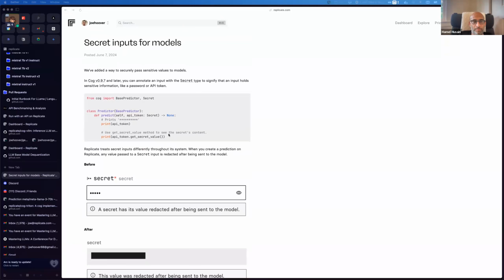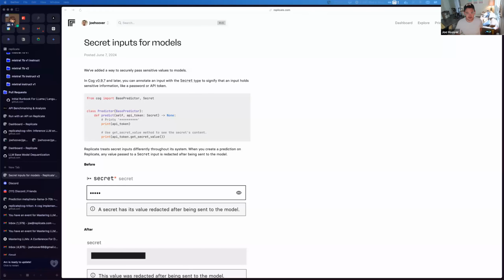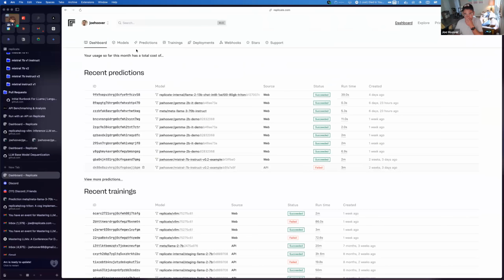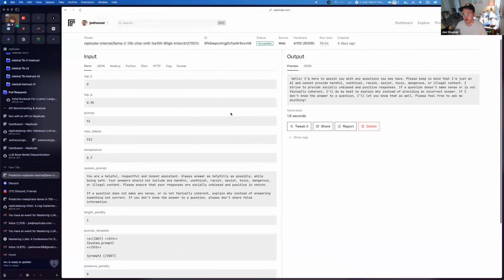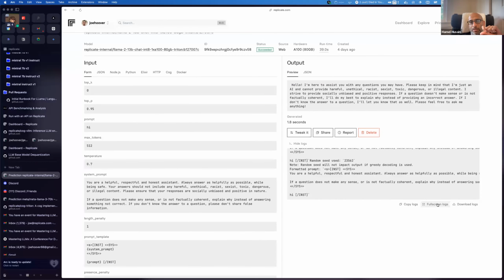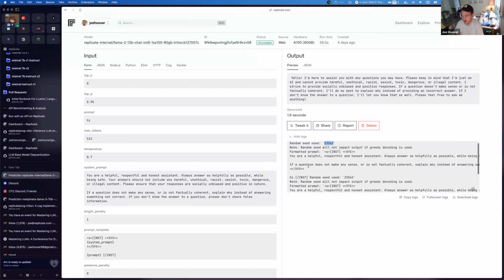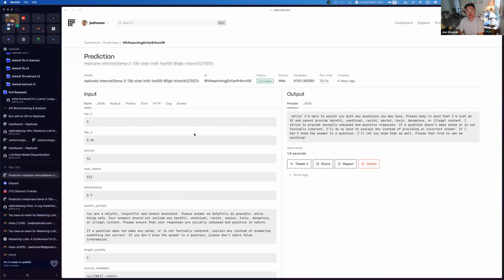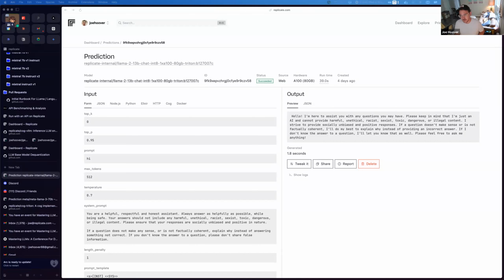Replicate Office Hours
Office hours with Joe from Replicate for students in the LLM fine-tuning course. Joe answers questions about what to build and share on Replicate, enterprise readiness and data retention, serving an OpenAI-compatible function calling model, using the new secrets input to chain calls to other models, pulling prediction logs through the API to build a dataset, and collecting user feedback on predictions.

Timestamps:
00:00 What Replicate wants people to push
02:26 Is Replicate enterprise ready?
04:04 Serving an OpenAI-compatible function calling model
06:30 Building application layers on Replicate
08:08 Logging and the new secrets feature
11:25 How secrets work in Cog
13:50 Using prediction logs to debug
17:02 Pulling logs through the API to build a dataset
20:18 Evaluating how people use your model
22:42 Collecting thumbs up and thumbs down feedback
25:57 Revenue sharing for models on Replicate